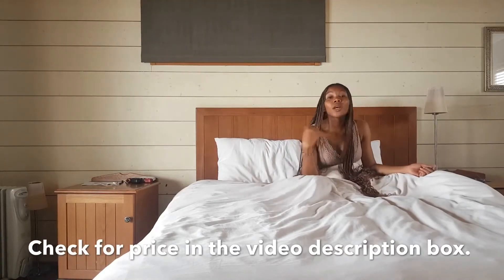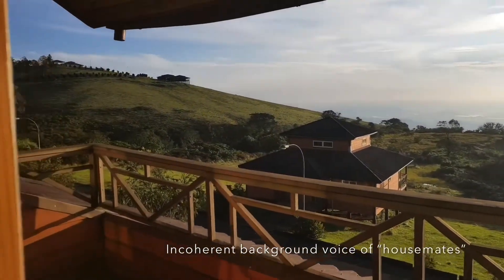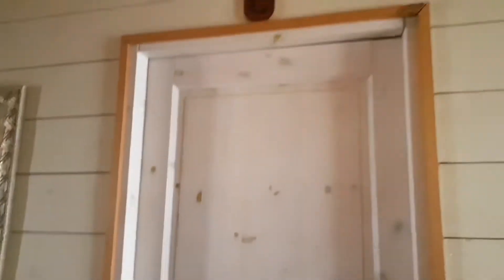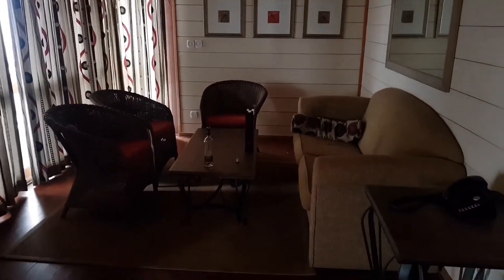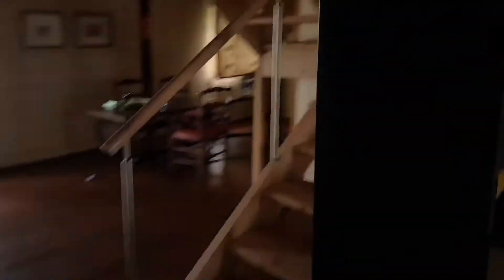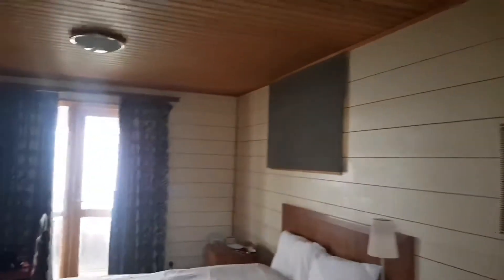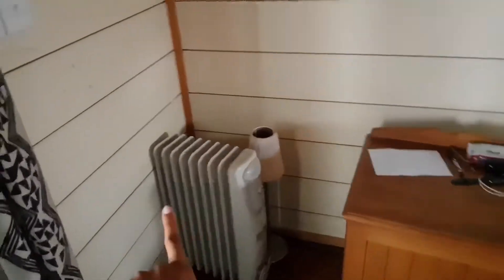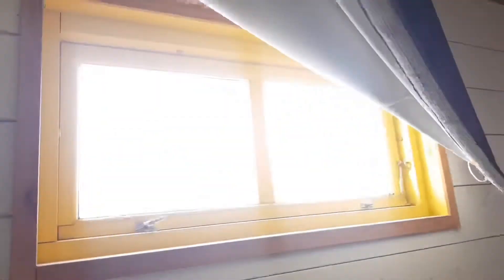Obudu mountain resort tour part 1 - Accommodation tour of the best tourist attraction in Nigeria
Obudu mountain resort also known as Obudu cattle ranch, is one of Africa’s finest and most interesting tourist destination. It is located in the tropical forests of cross river state, about 45 miles from the Cameroon border.

This video presents a detailed tour of the mountain villa accommodation in the ranch. The mountain villas have Double beds, digital satellite television, tea and coffee making facilities, room heater, en-suite bathroom, kitchenette, safe, wardrobe, large lounge and dining room all in this 3 bedroom unit with balcony.

The cost of this accommodation is 75,000 Naira ($195), as at the time of this video.

Or join a TEX experience... coming soon!